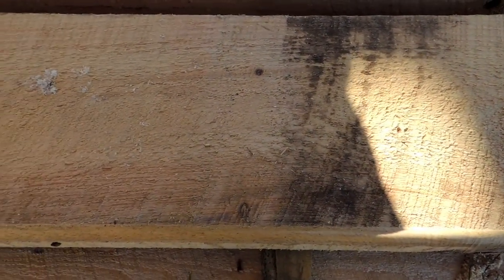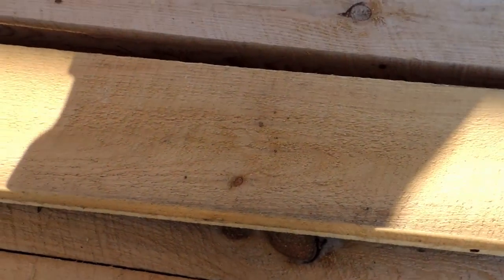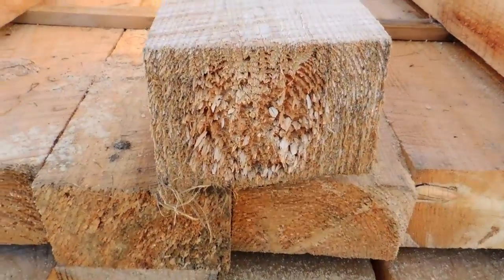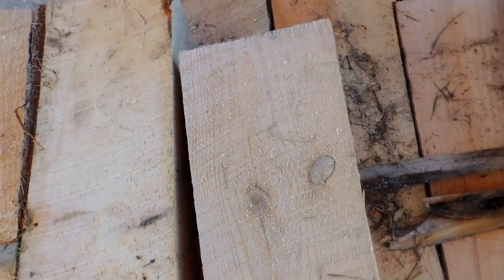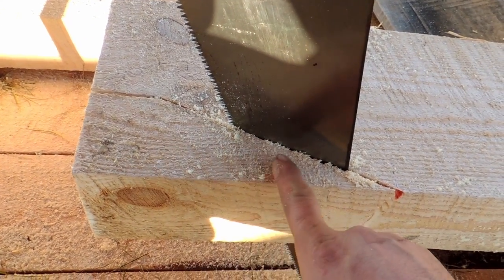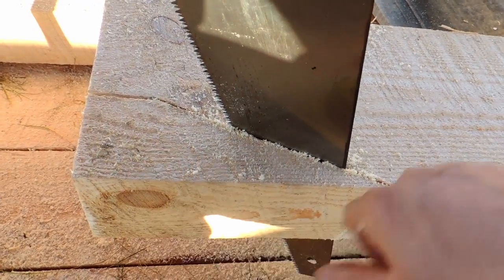A Timber Frame Vlog #9: Floor Joists and Timber Selection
The wind was terrible for filming today so it's a little short.  Here is a brief tutorial on floor joist selection and some factors that can cause you future issues.  Hope you folks enjoy.